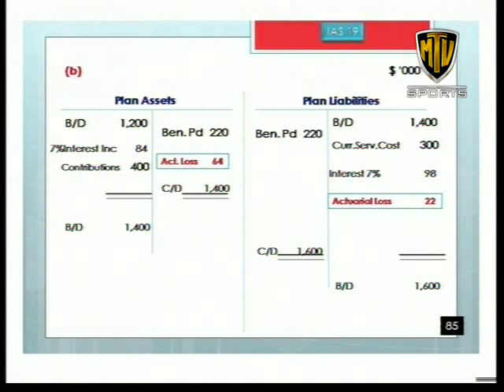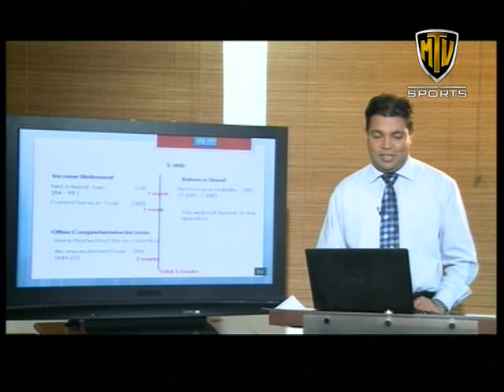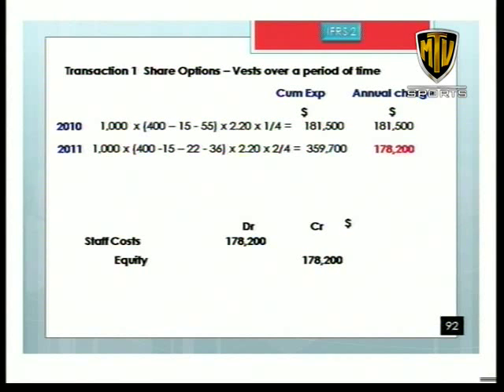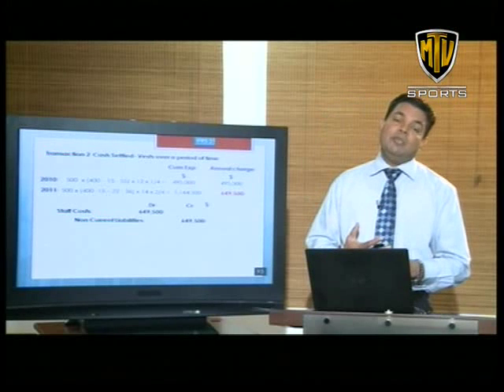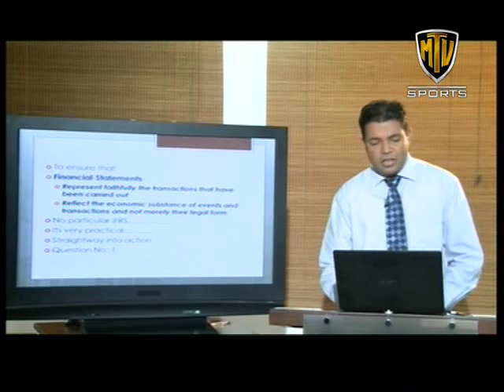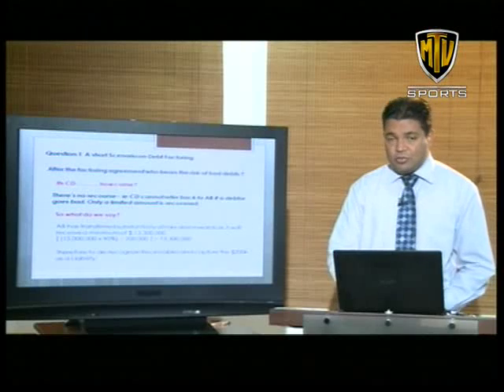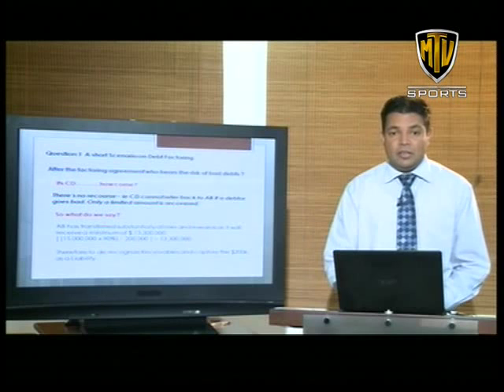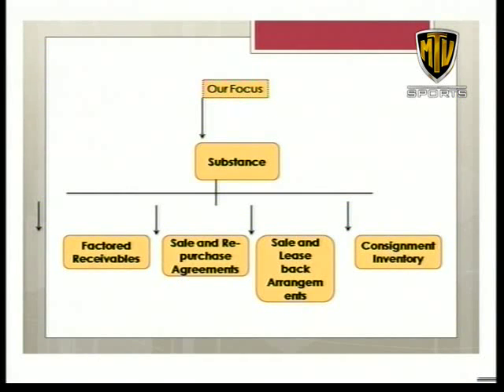CIMA Revision Financial Management (P2) Malik Desilva